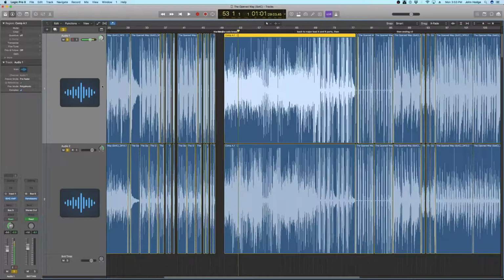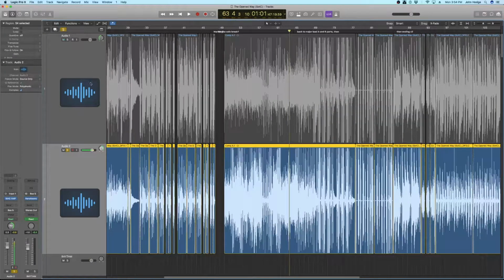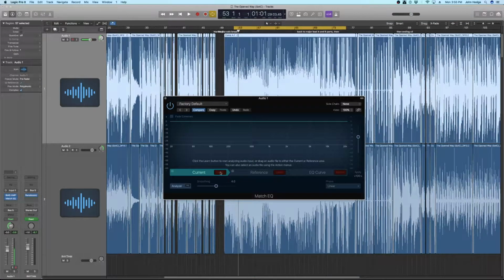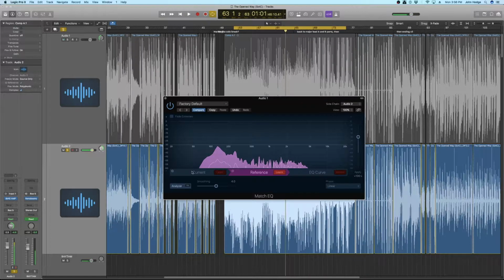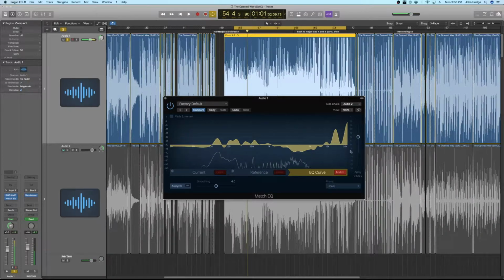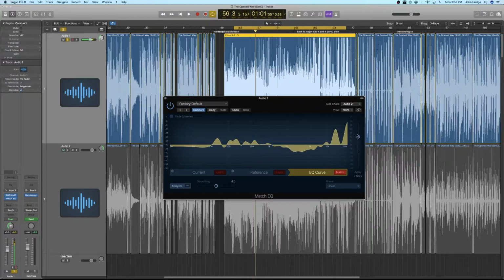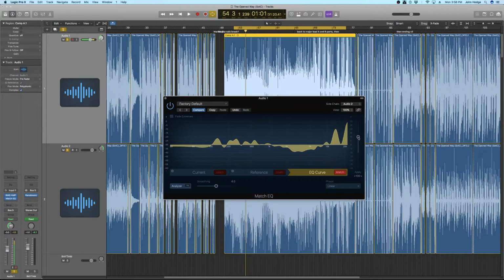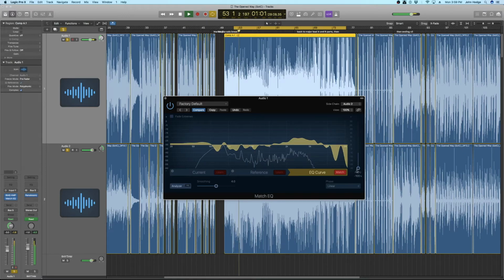WIDEN your mix separation with the Match EQ tool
for your FREE mini-course on mixing with Saturation.